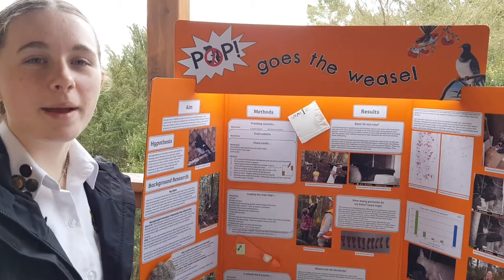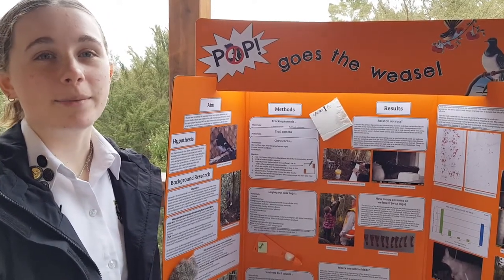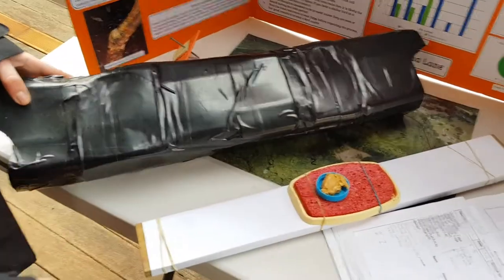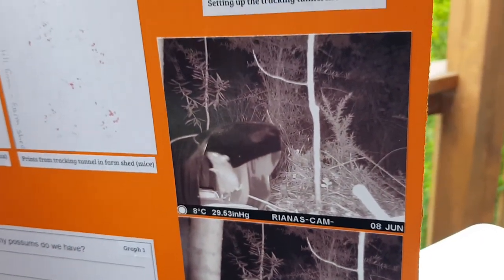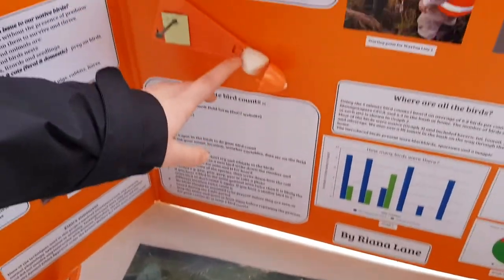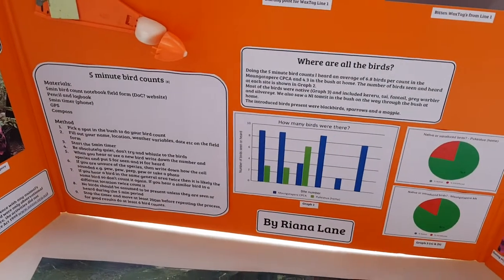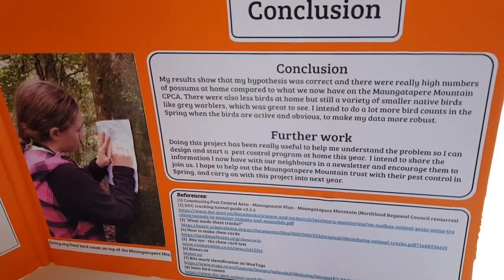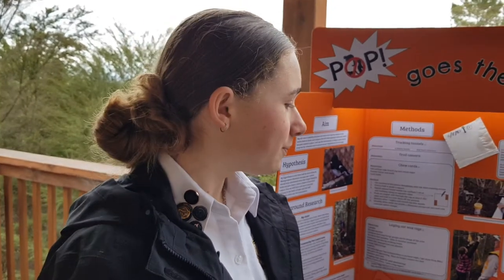Riana Lane, 2020 Science Fair Best Investigation Exhibit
Riana Lane from Whangarei Girls' High School is the winner of the Golden Bay Cement Best Investigation award with her exhibit "POP goes the weasel".